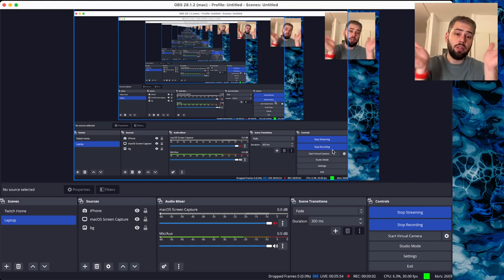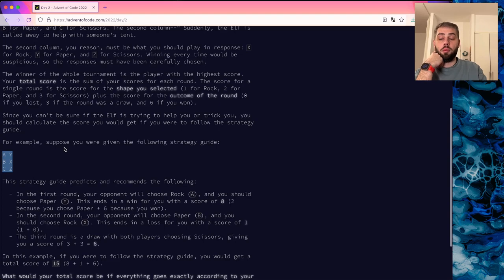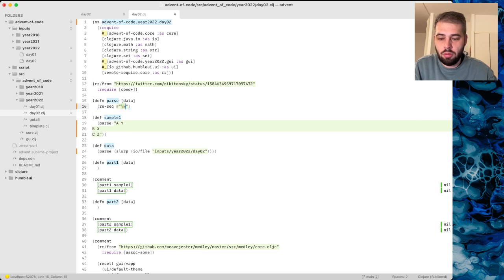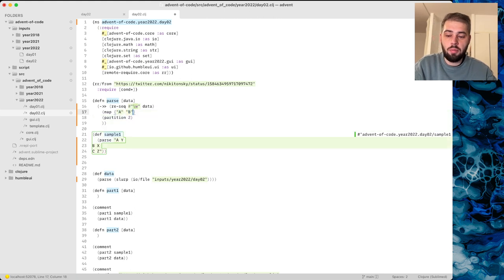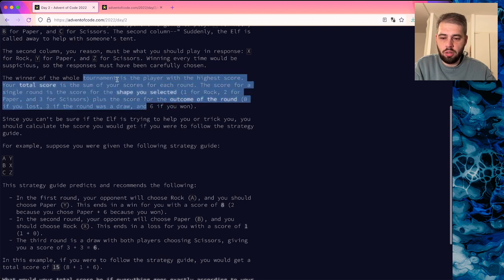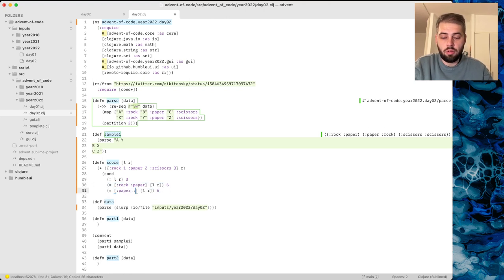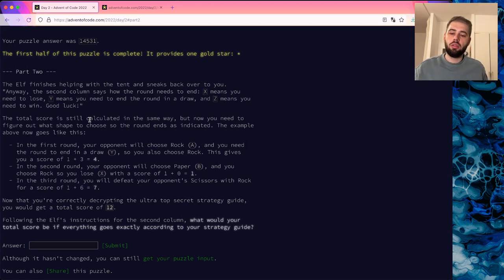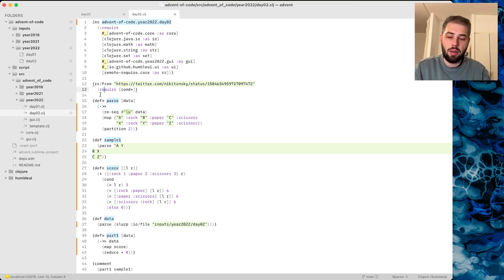Advent of Code 2022 Day 2: Rock Paper Scissors